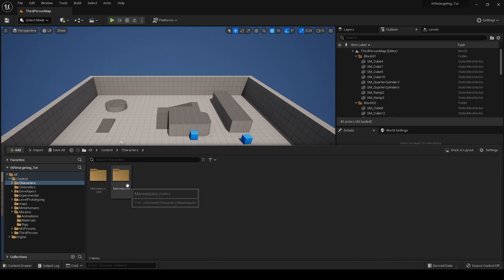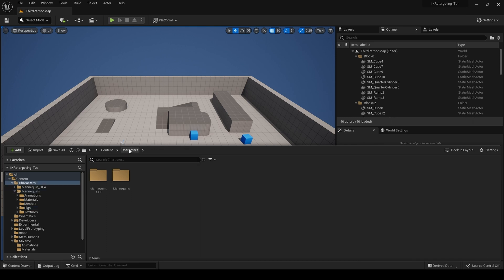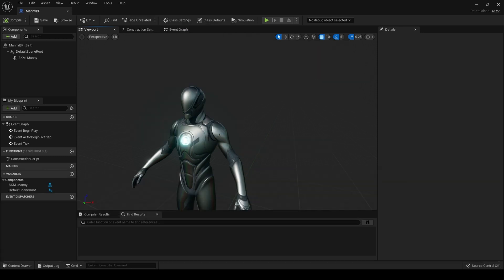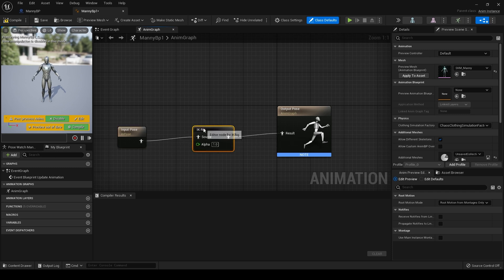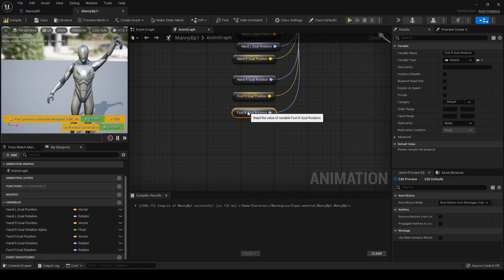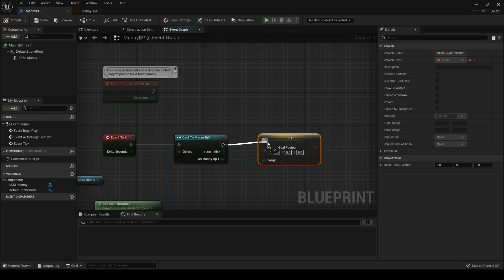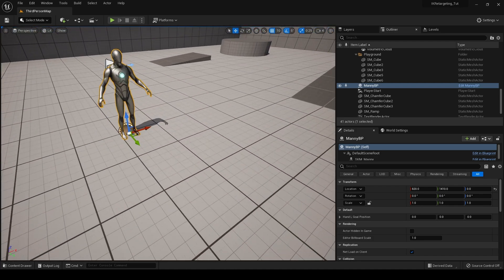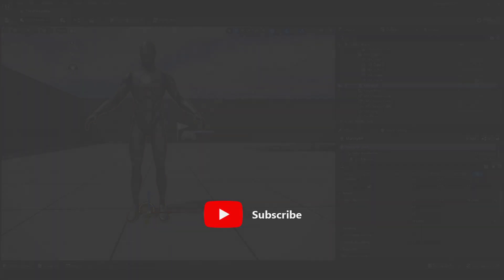UE5 First Look: IKRigs and IK Goals inside Blueprints in UnrealEngine 5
A very quick, informal, first look at UE5 IKRigs inside Blueprints.